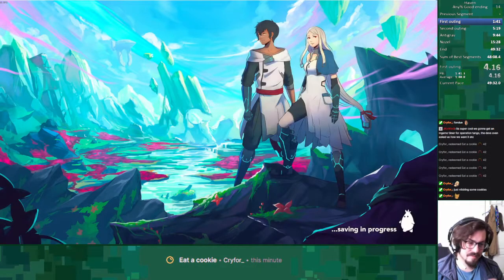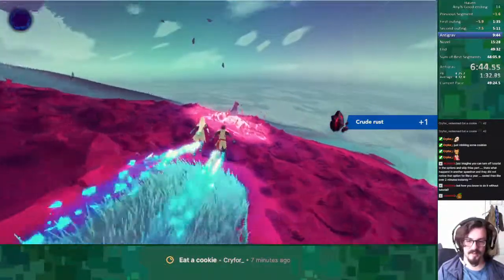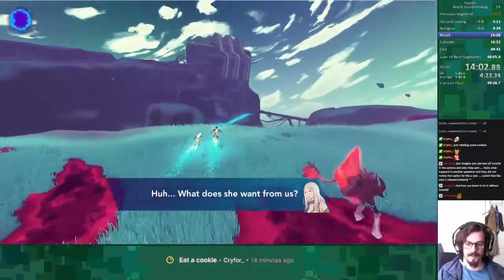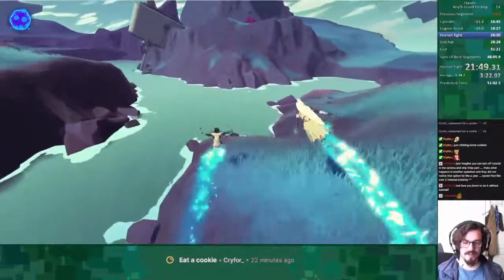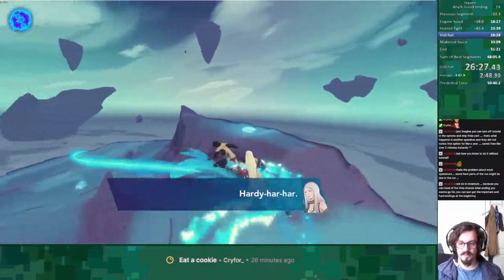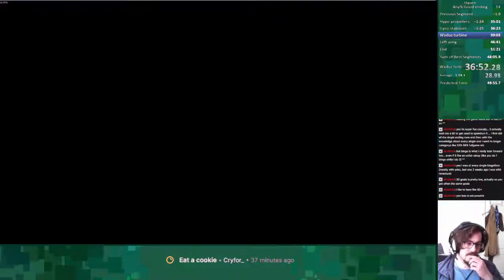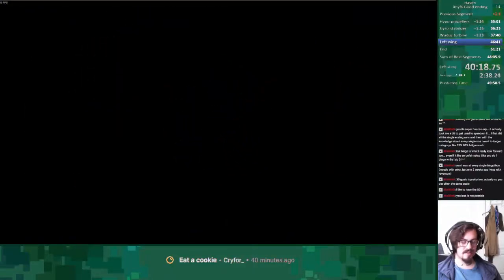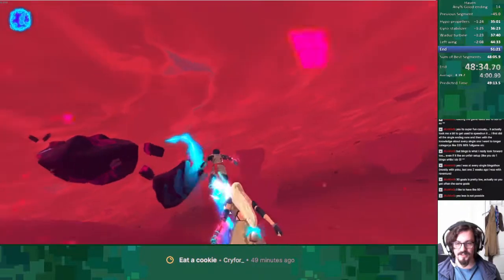Haven Speedrun Any% 48:51 Good ending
With the new route changes actually making use of a good second teleport & also having a good Hornet & Turnip fight that was a really solid run!